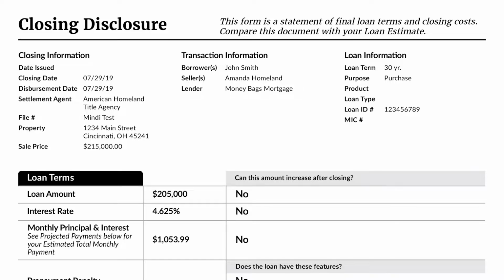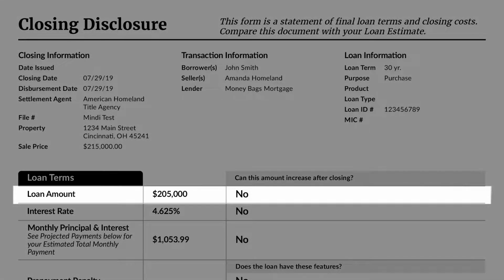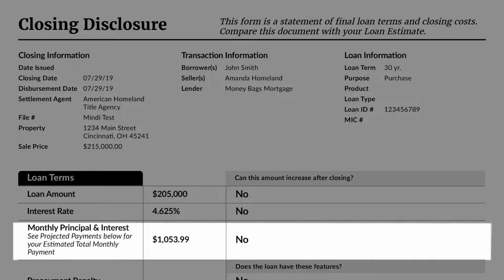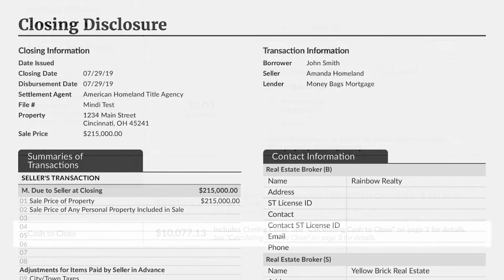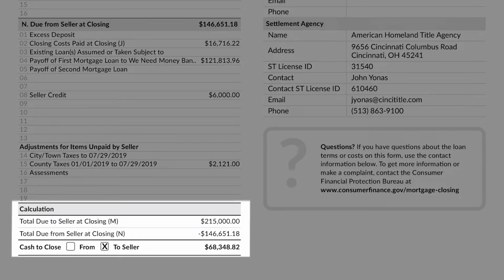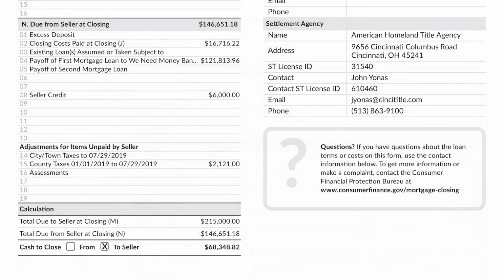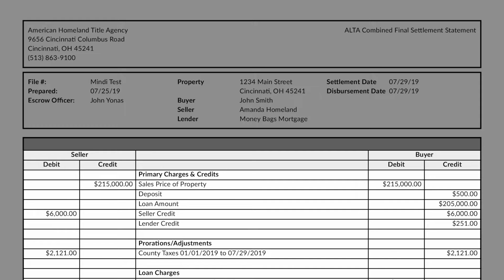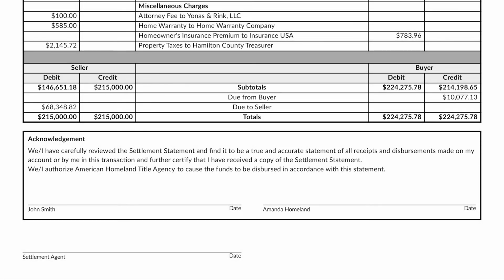Reading a Closing Disclosure and an ALTA HUD 1 Settlement Statement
John Yonas & Louis Breeden from @americanhomelandtitle walk you through reading the sometimes complicated disclosure and settlement statements.